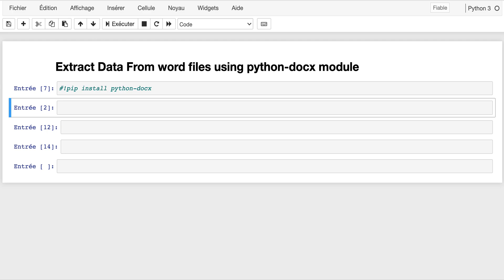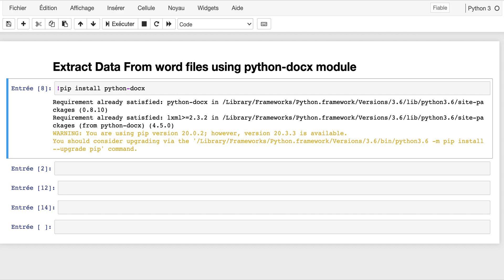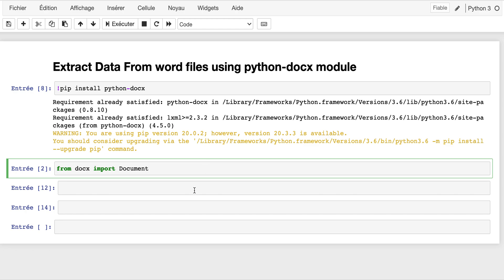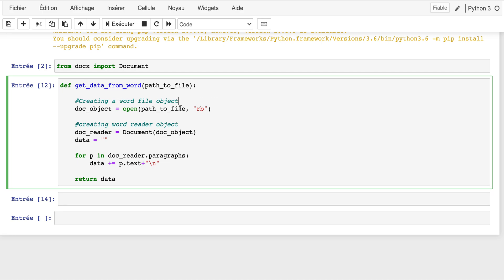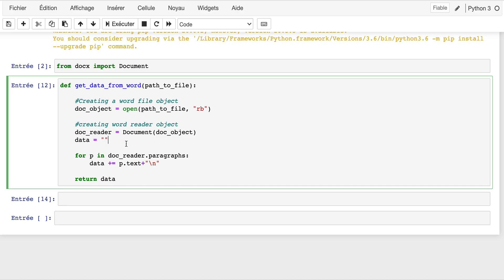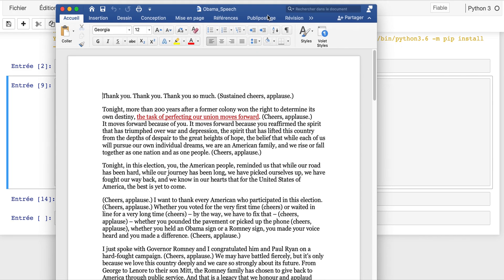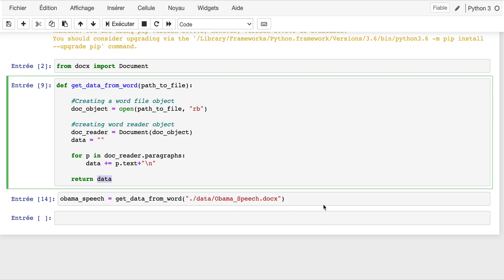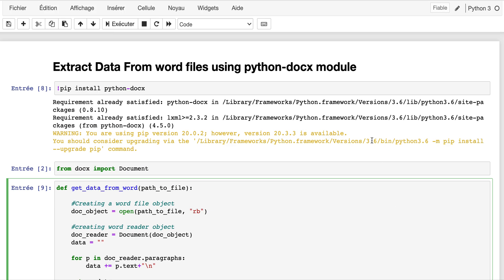Collect Data From Word Files with Python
This video describes in few steps how to read and extract the content of word files using python-docx library.